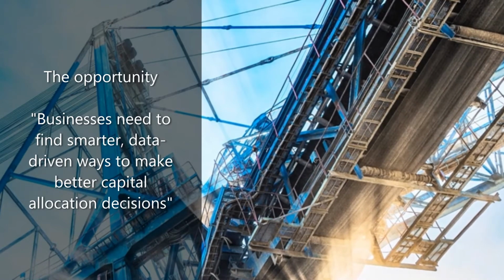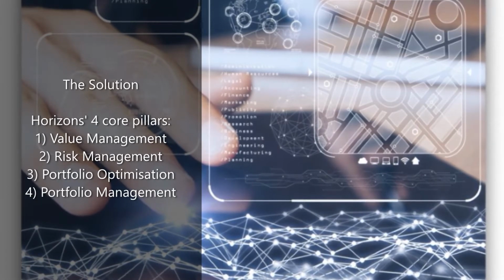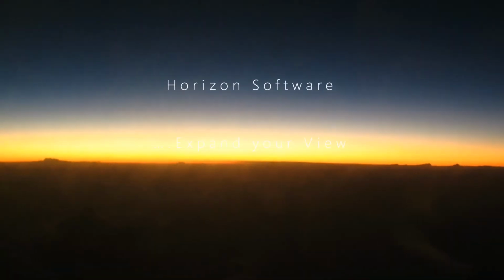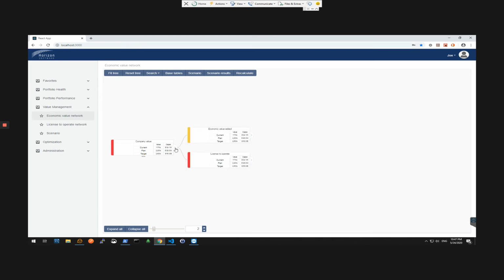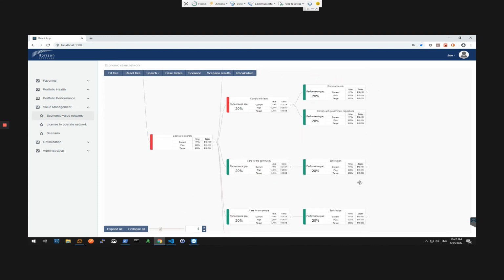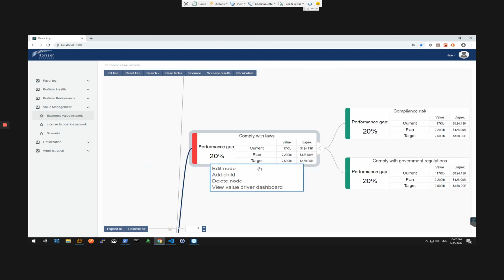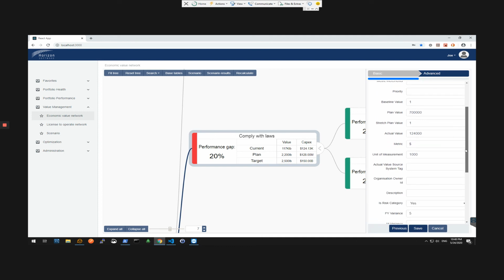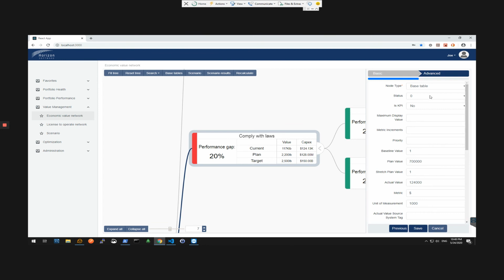Explainer 1 2020 05 24